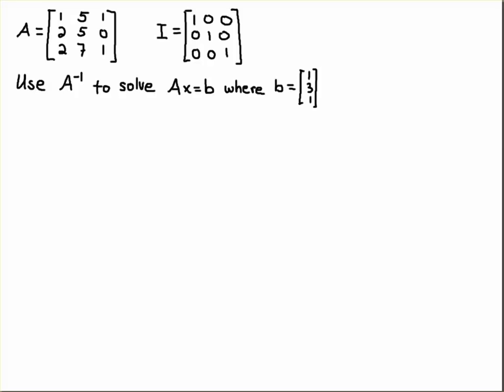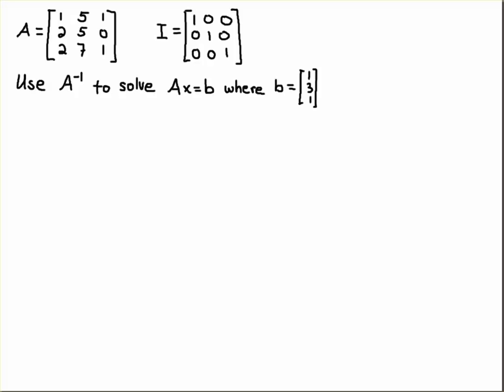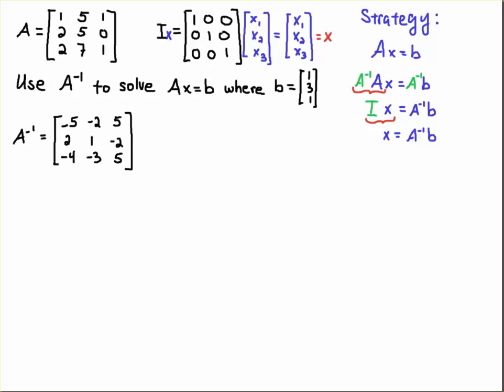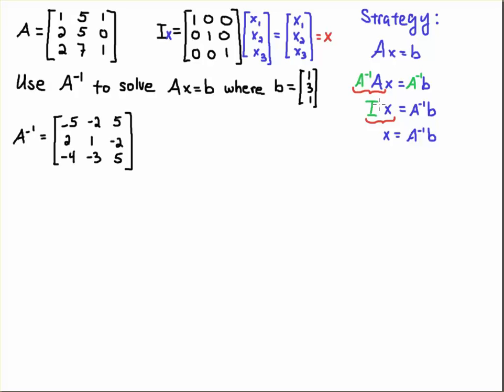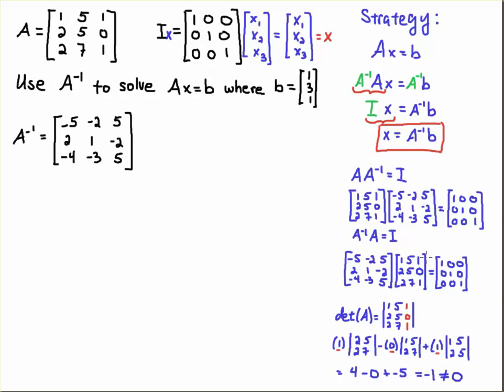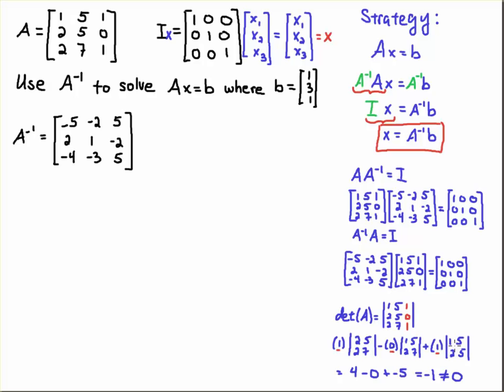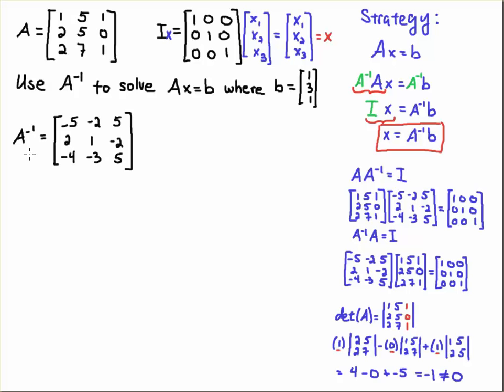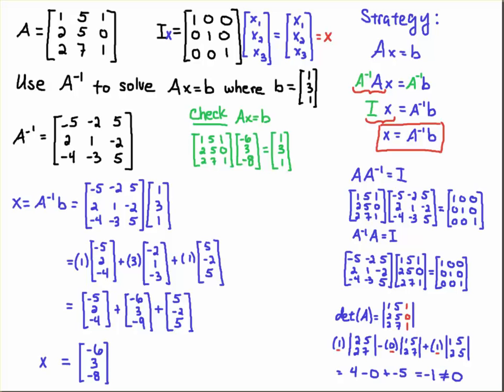Matrix Inverse to Solve 3 by 3 Linear System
Given Ax = b where A is a square, 3 by 3, matrix, solve the system using the inverse of A, A^-1. The solution is x = A^-1 b.